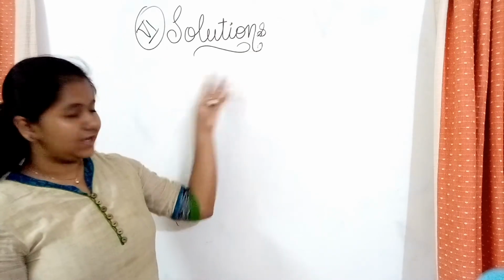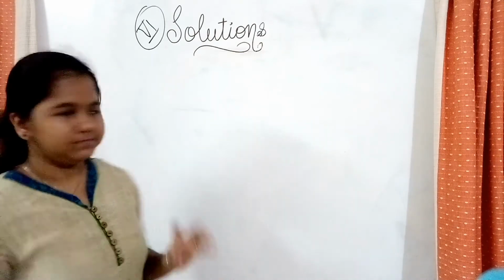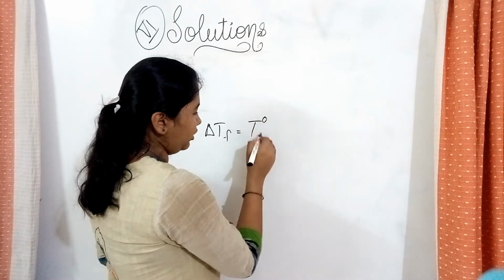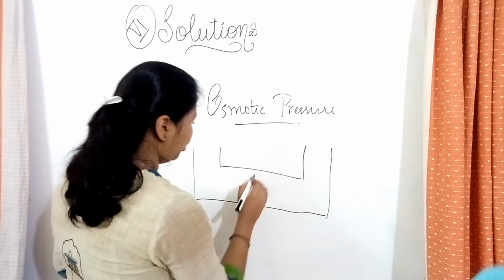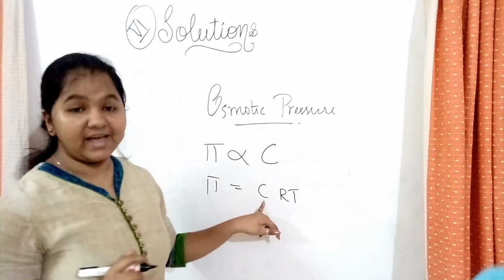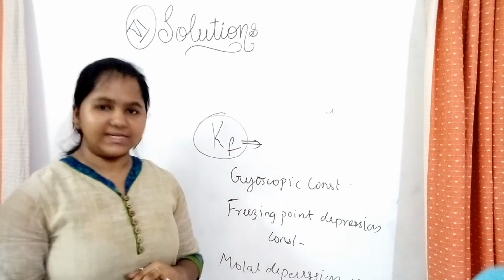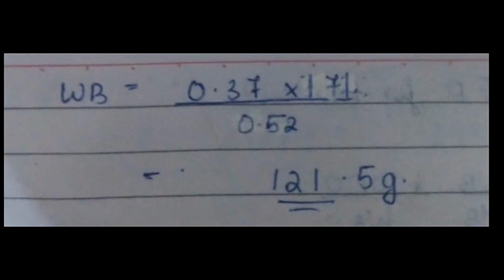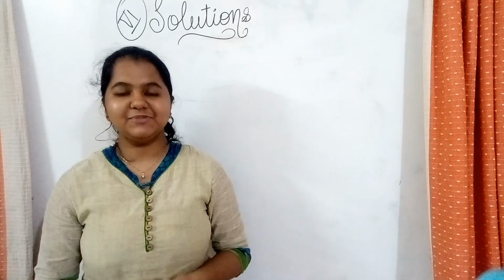CBSE Class 12 Chemistry || Solutions -Part - 6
In this video I have explained Class 12 Chemistry || Solutions  -Part - 6 ||  ,